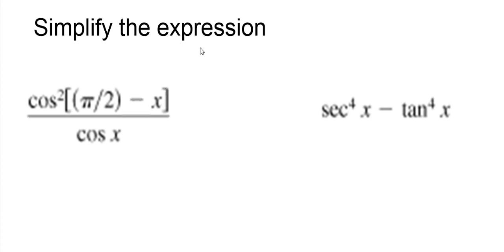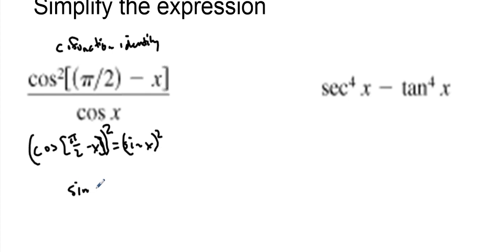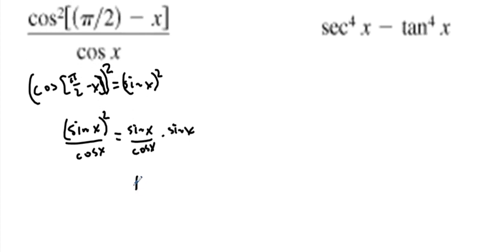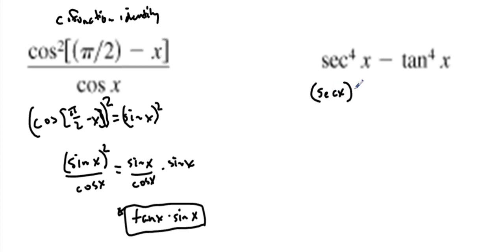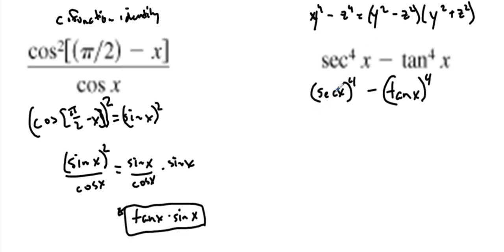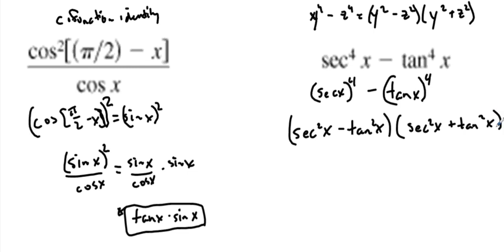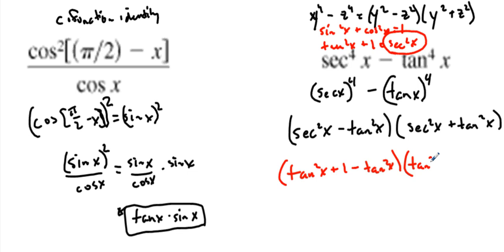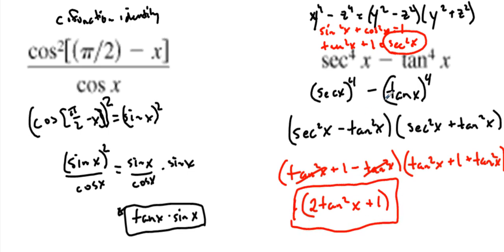Simplifying Trig Expressions (Video 1)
Two examples of how to simplify trigonometric expressions